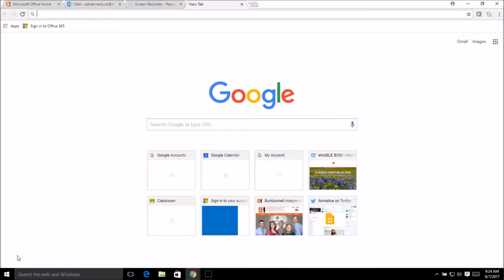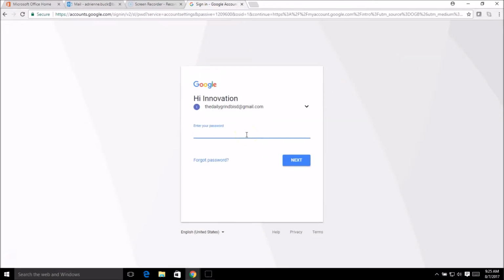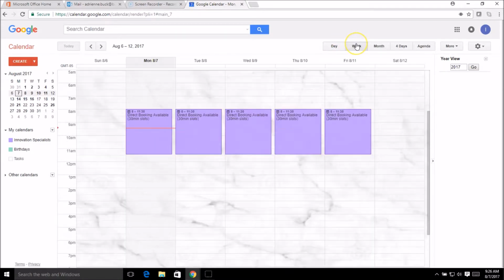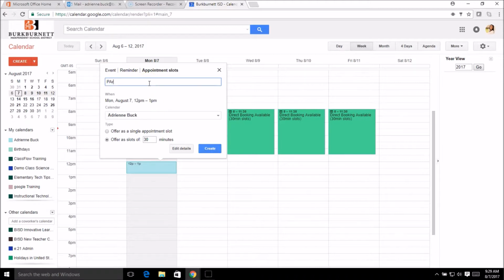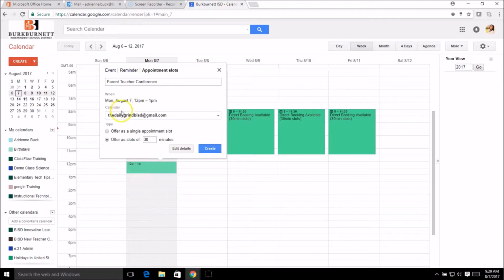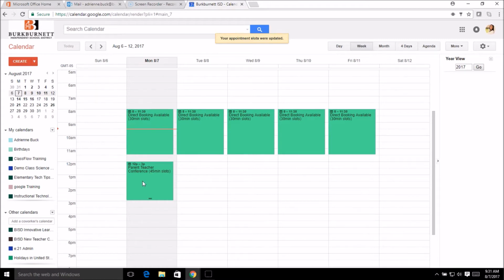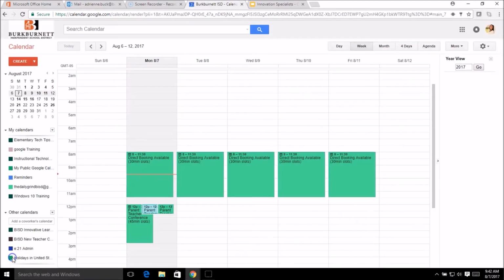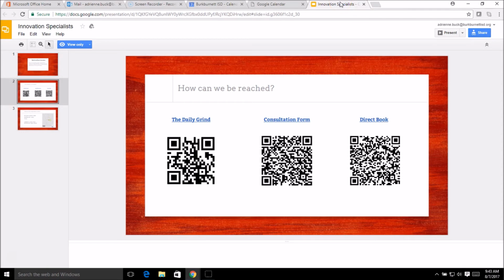Using Appointment Slots in Google Calendar